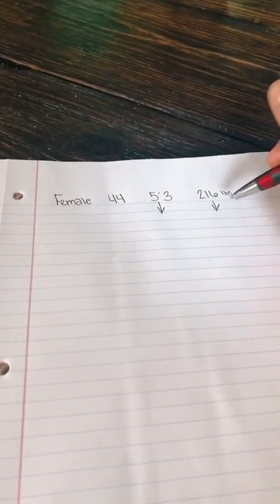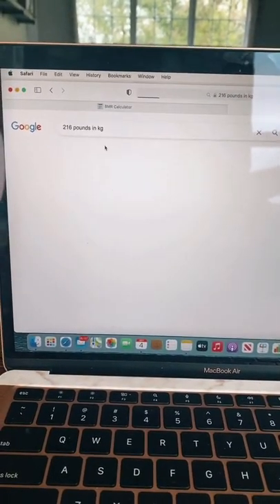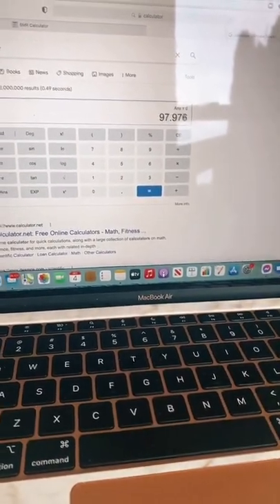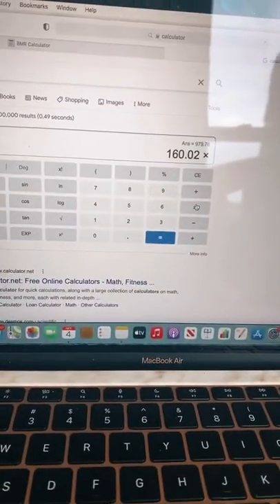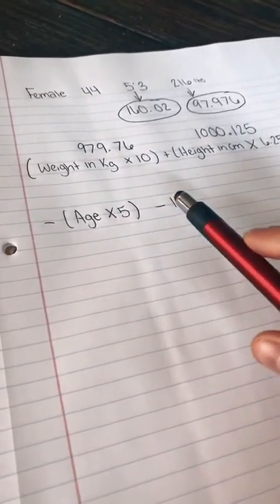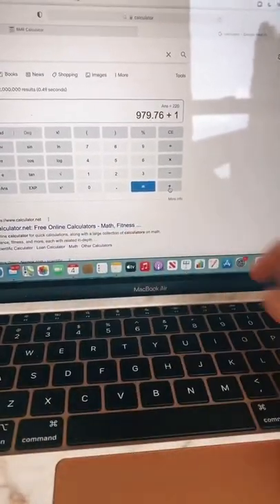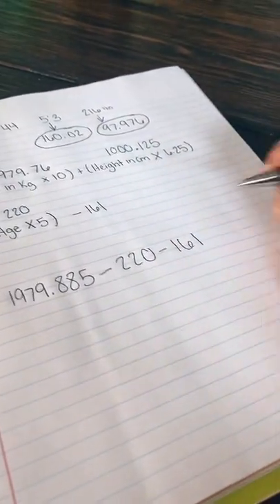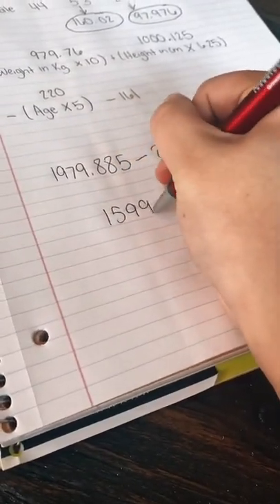WEIGHT LOSS TIPS ↓↓↓ | Here it is written!!weightlosstips